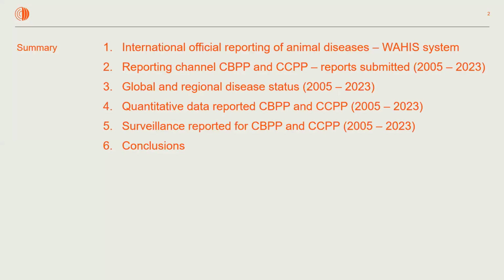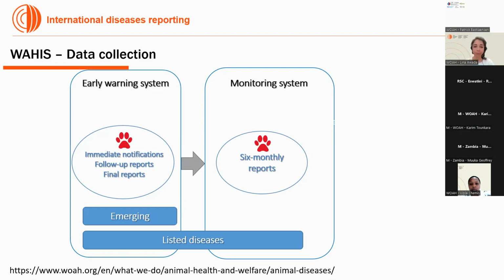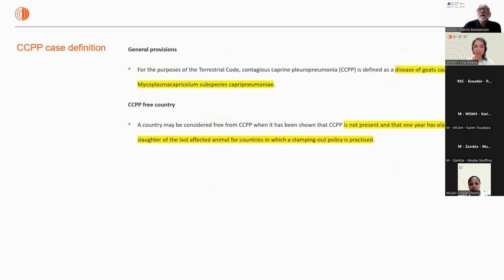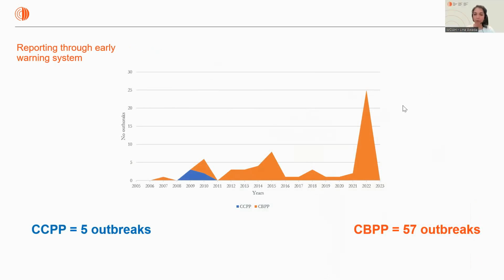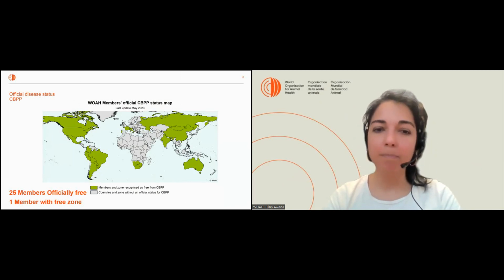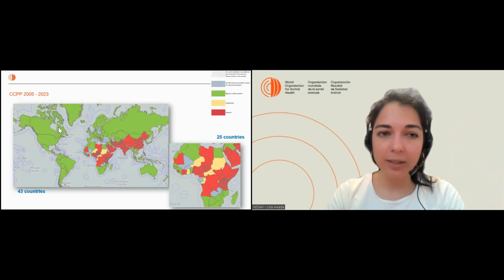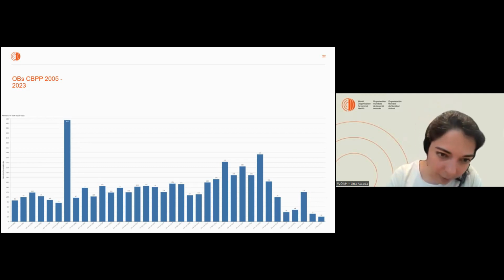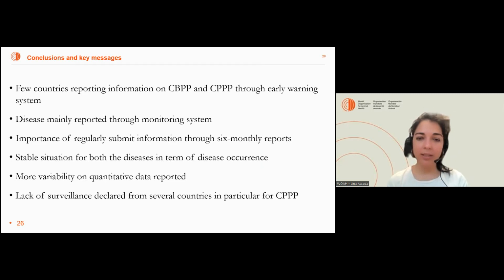Current status of CBPP, CCPP worldwide, with specific reference to Africa (based on WAHIS reporting)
Inaugural meeting of the Standing Group of Experts (SGE) for
Contagious bovine pleuropneumonia (CBPP) in Africa
GF-TADs for Africa
6 - 15 June 2023 (online)
Hosted by WOAH Nairobi